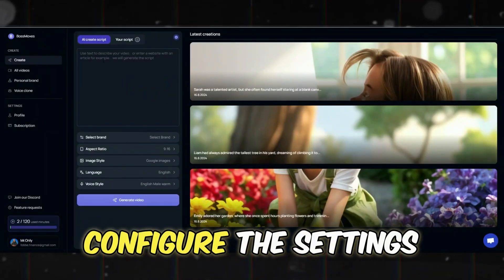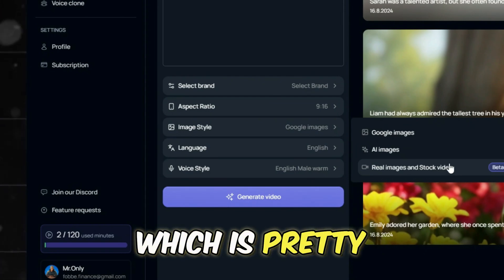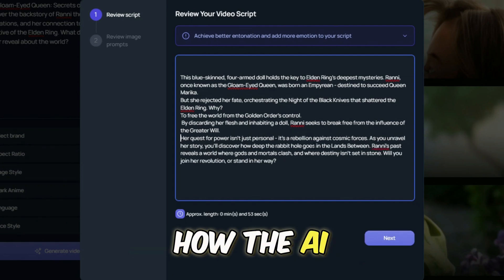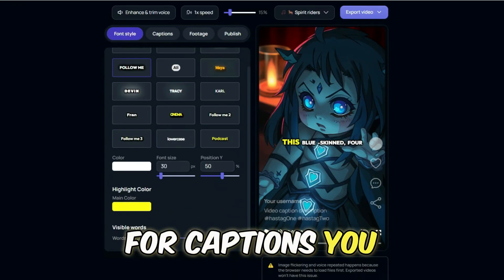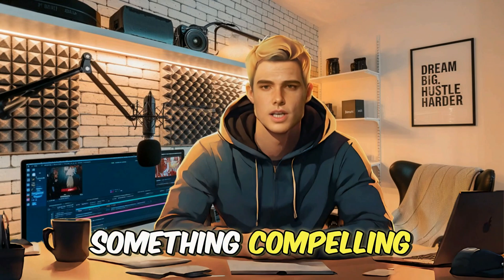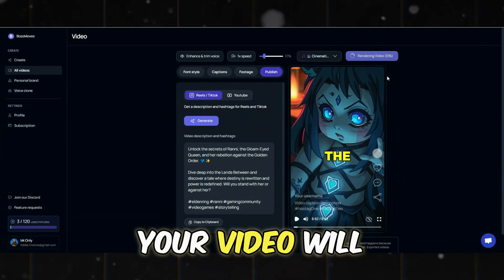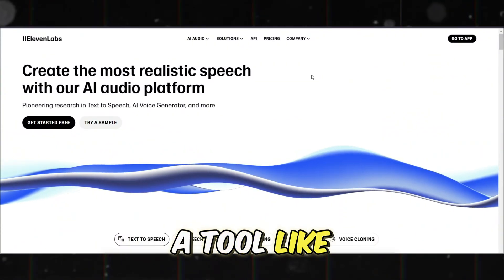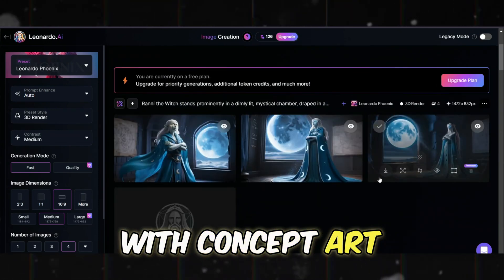New Niche for Youtube & TikTok Automation ($4,619/Month) AI Video Generator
Looking for a new niche for your YouTube and TikTok Automation? Check out this video where we show you two ways of how to create videos for a niche that makes $4,619/month! This works like a clock for TikTok creativity program, YouTube automation, and faceless YouTube channels.

Timestamps:
00:00 Intro
00:35 Finding Video Topics with new AI Tool (Perplexity)
02:00 New AI video Generator (VideoTok)
05:40 Still Watching? Check this out!
06:25 Traditional Creation With AI
08:24 Video Showcase
08:56 Optimize your post

🎬WATCH THESE TO MAKE MONEY ONLINE & GET BEST TIKTOK NICHES + FACELESS YOUTUBE CHANNEL IDEAS:🎬

There is no assurance of financial gain associated with the methods and concepts discussed in this video. We strongly advise you to use critical thinking skills and not just rely on the data presented in this video. Making wise choices depending on your unique situation is entirely your responsibility.